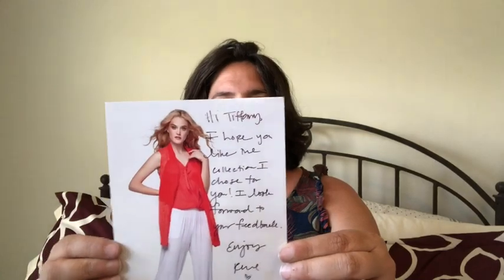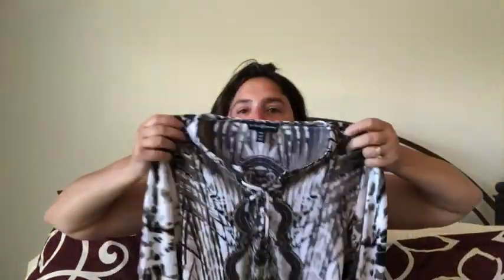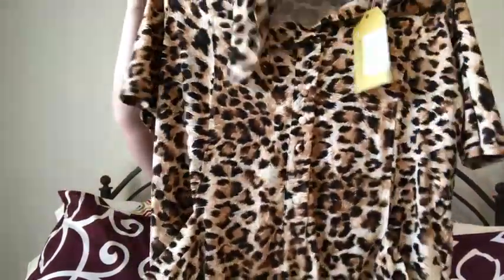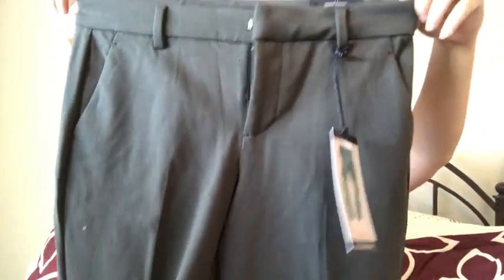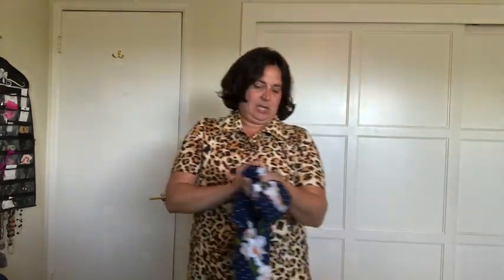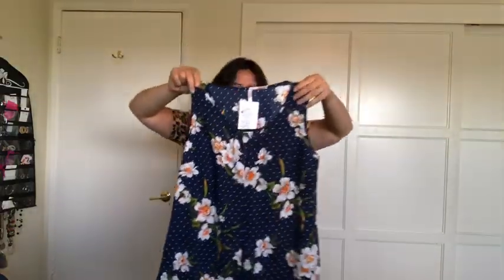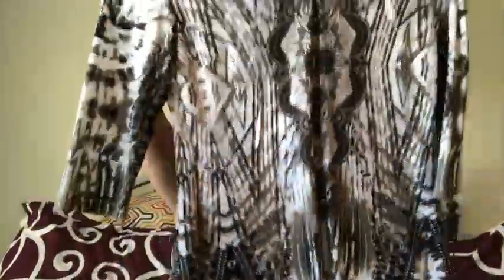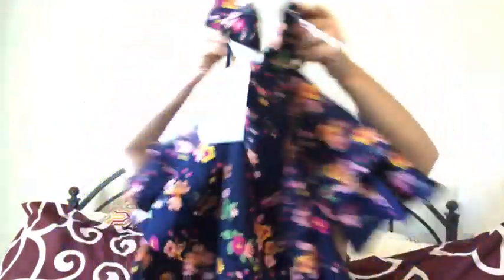Natalie Attired July 2019 || Do you like the leopard print dress?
NATALIE ATTIRED is a clothing subscription box that resembles STITCH FIX.

First you complete a style profile, you are charged a $20.00 styling fee, and your stylist will send you 5 items. If you buy an item, your $20.00 is deducted from your purchase.

Here are the fashion items that I received:
B-3/4 SLV SHIFT DRESS $119.00
D-SRT/SLV LEOPARD PRINT DRESS $49.00
D-FLORAL RUFFLE SLEEVE TOP $49.00
D-SLV LESS FLORAL POLKA DOT V-NECK TOP$32.00
C-KELSEY PETITE KNIT SLIM LEG PANT $89.00